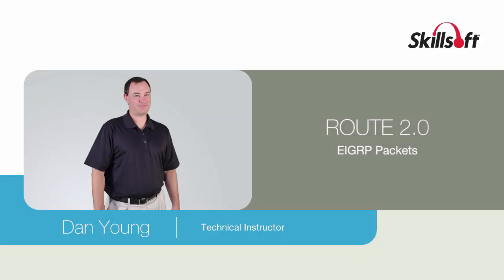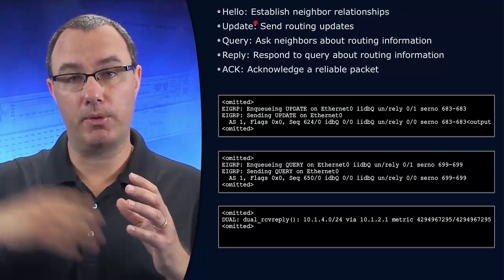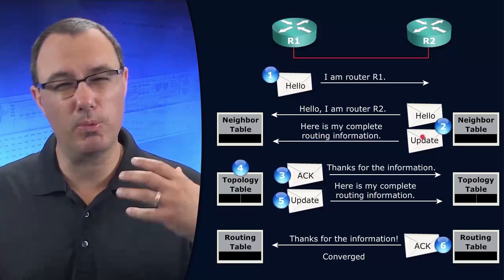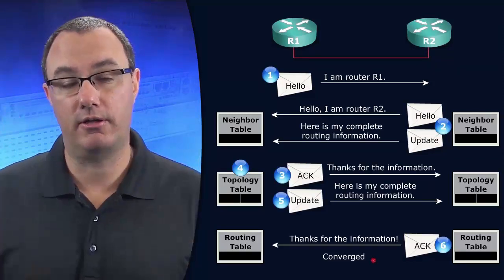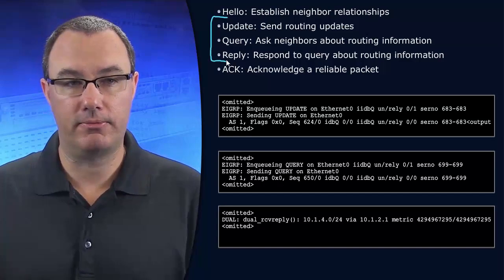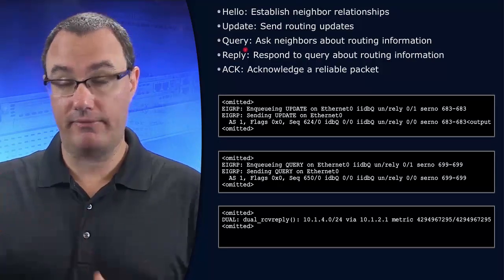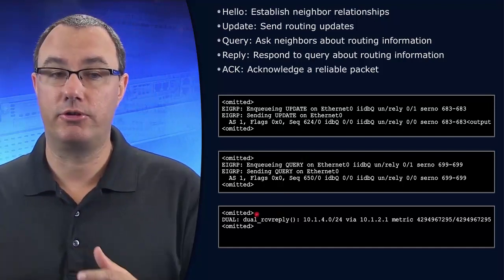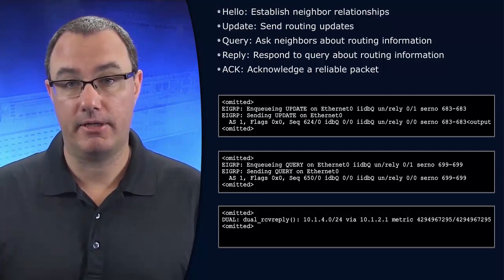32 ROUTE 2 0 EIGRP Packets